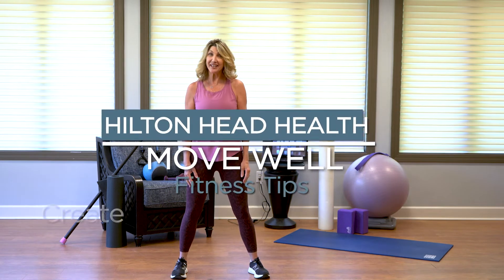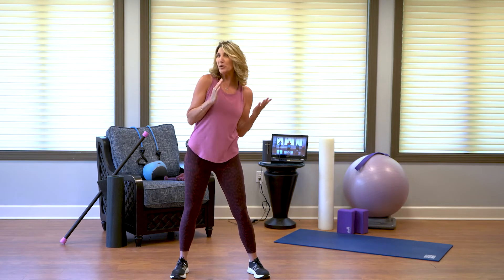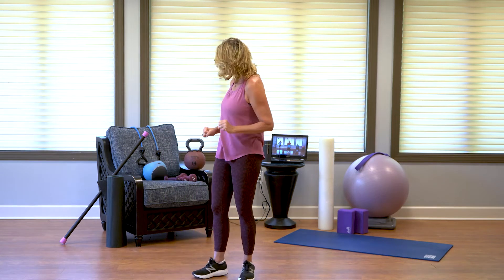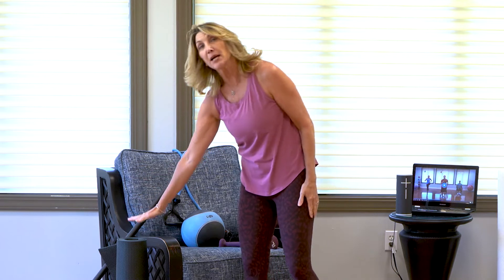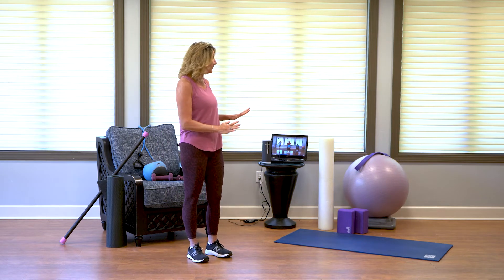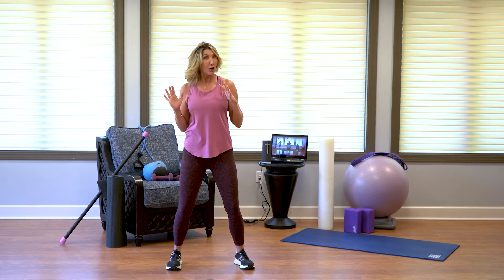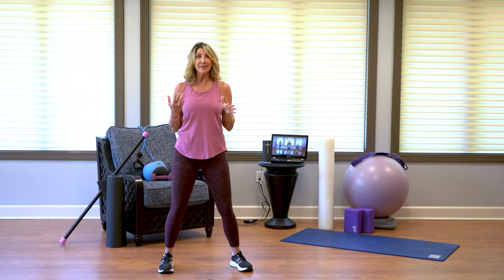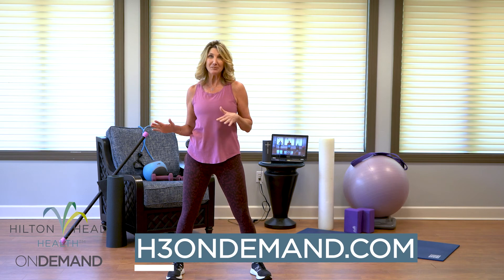Move Well - Create Your Own Work Out Space - Episode 4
Are you ready to start your fitness journey but not sure where you are going to exercise? Well Judy has you covered with these tips to help convert any space into the perfect home gym!

To learn more about Hilton Head Health and our internationally renowned wellness resort and spa visit us

To learn more about our new video streaming channel that features full length fitness videos, cooking demonstrations, and educational content to help you achieve whole body and mind wellness

Move Well!!